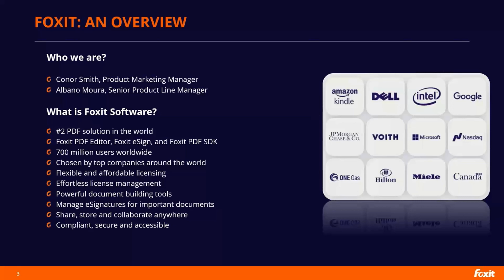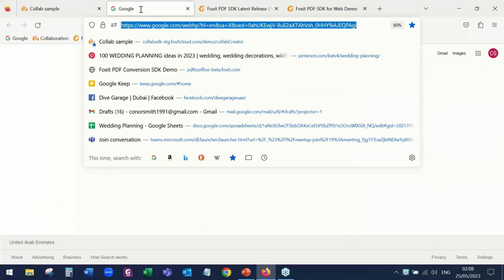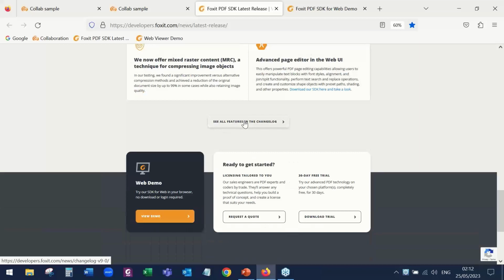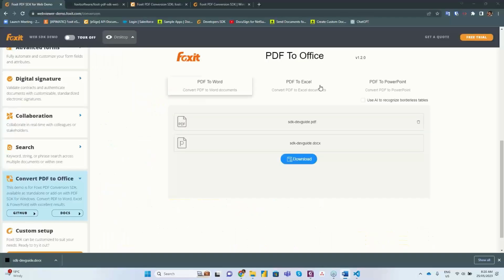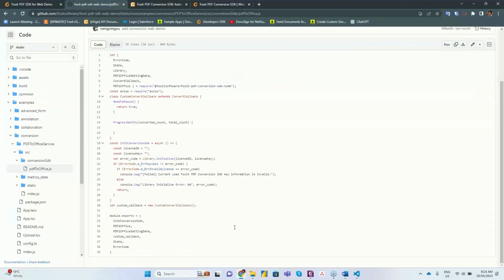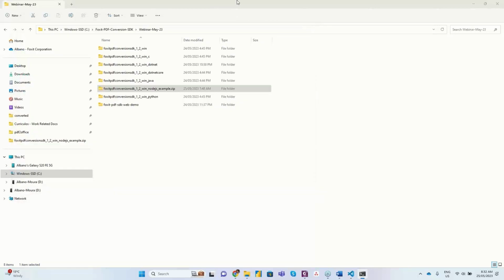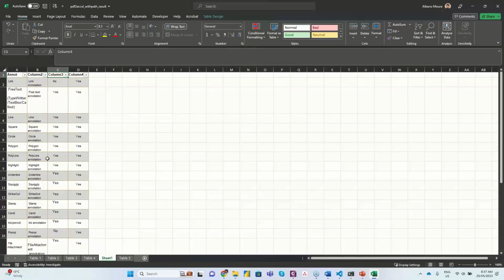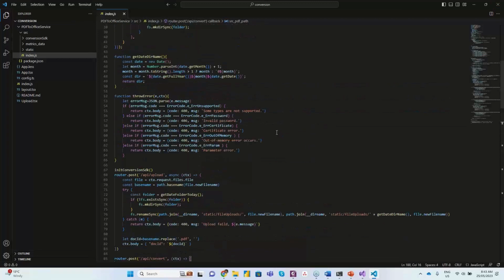Introducing Foxit PDF SDK 9.0 Webinar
The purpose of this webinar is to run through the main new features of Foxit PDF SDK 9.0.
This release comes with PDF to Office (Word, PowerPoint & Excel) conversion available as an add-on, a new collaboration feature for Web, custom dynamic stamps, image difference comparison and much more.
The Foxit team will be demoing the main features of this release to help you to get the most out of our SDK.